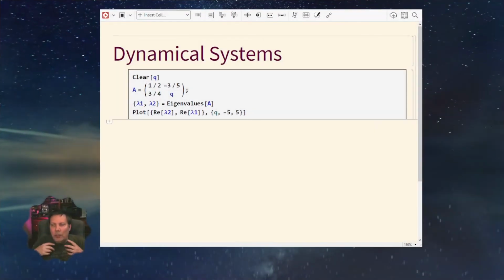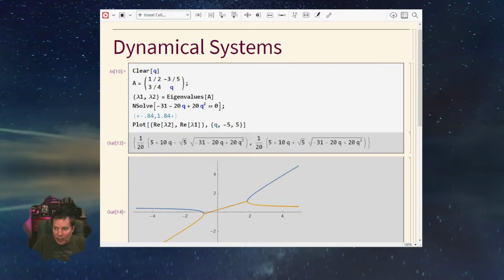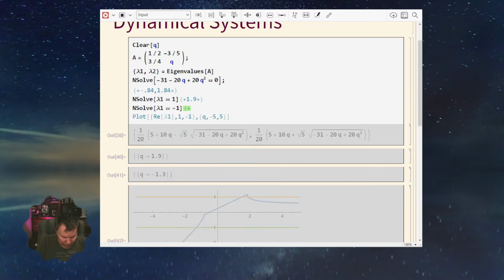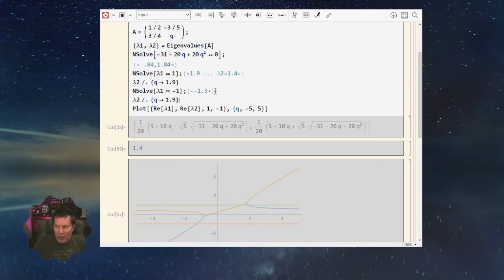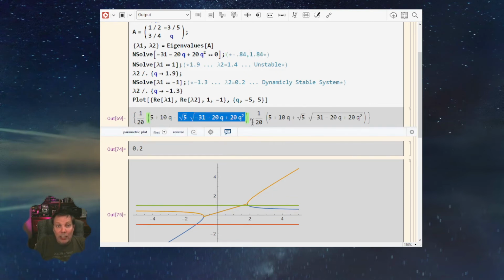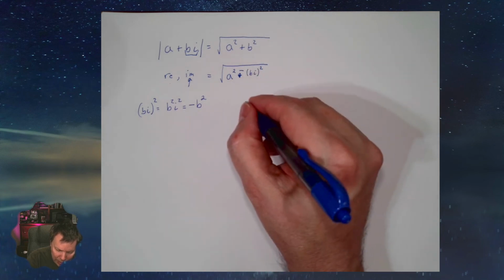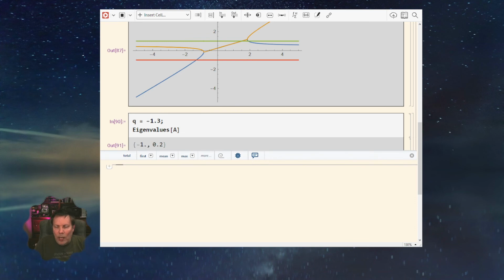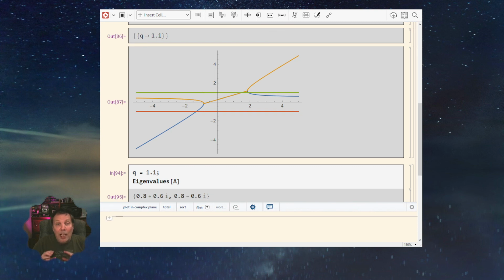Linear Algebra: Eigenvalues of Dynamical System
A (Raw) video on Eigenvalue investigations.